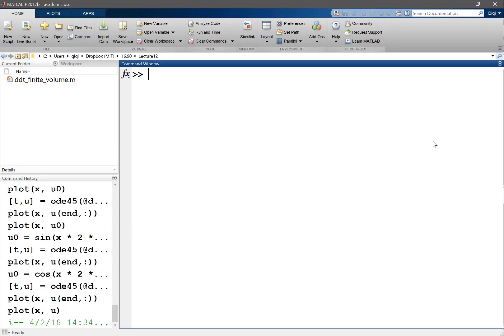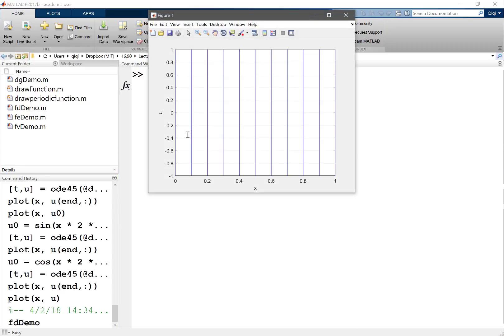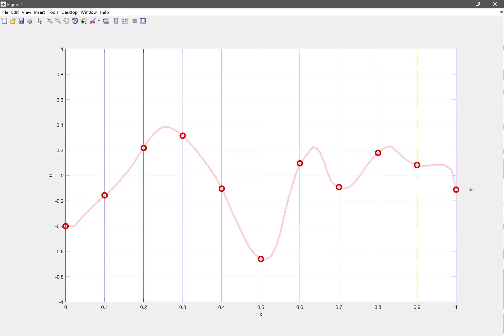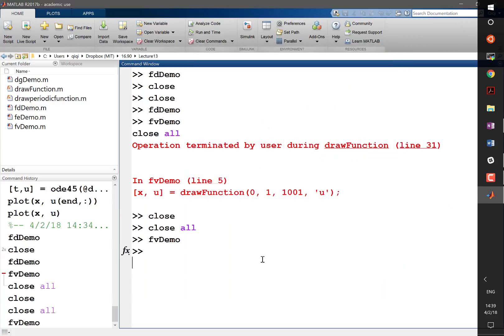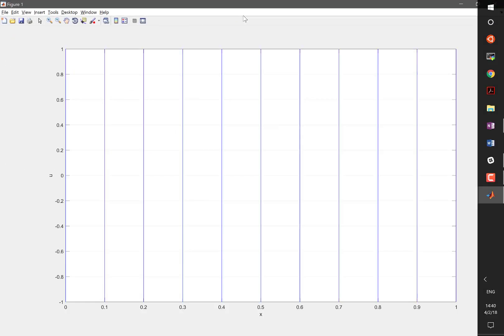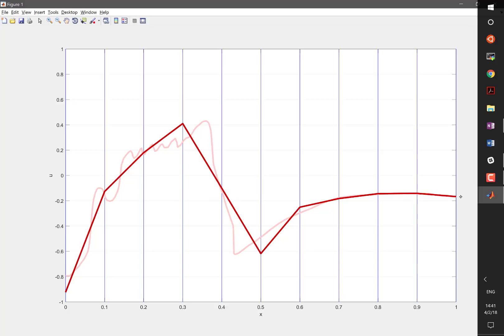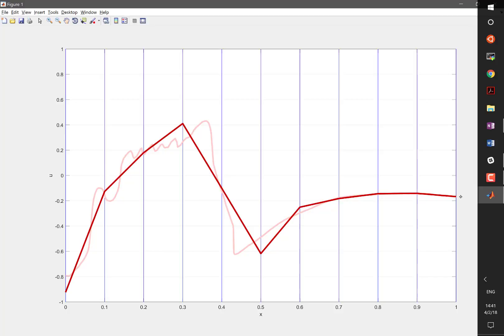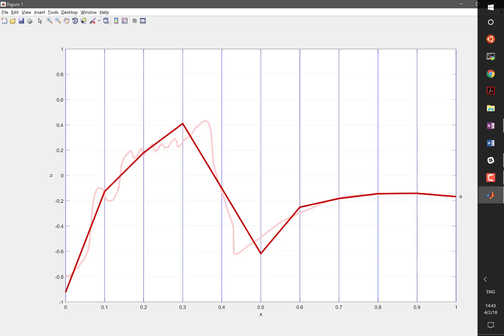Finite Difference, Finite Volume and Finite Element Interpolations